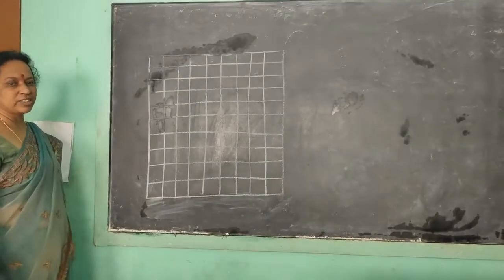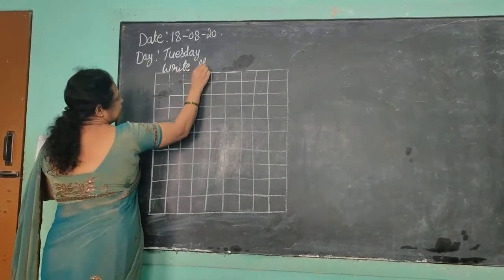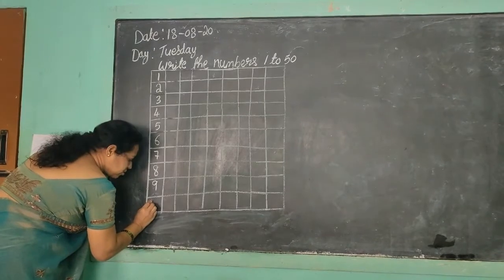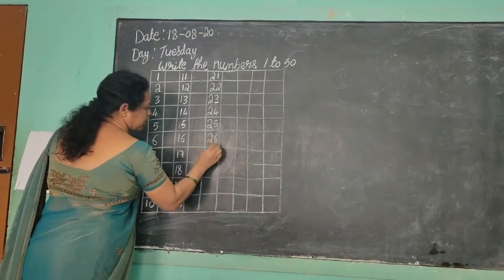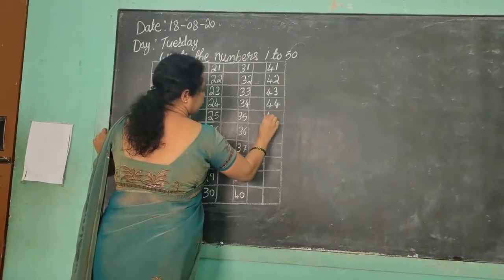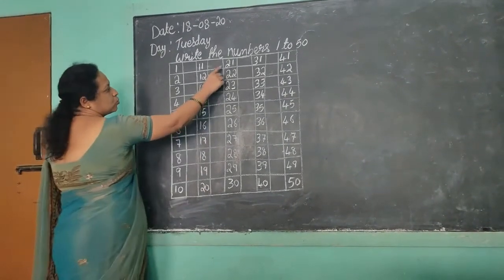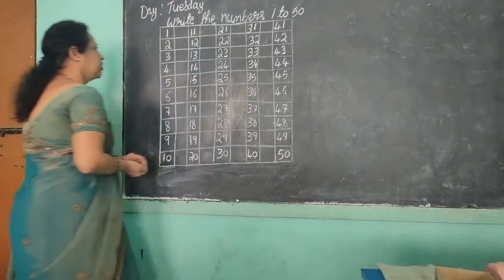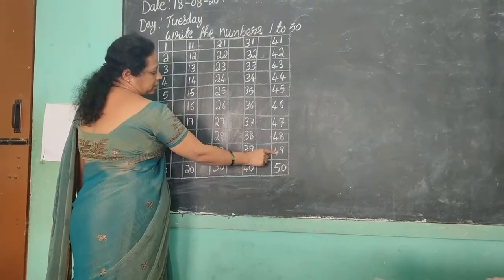1st Maths Chapter - 1